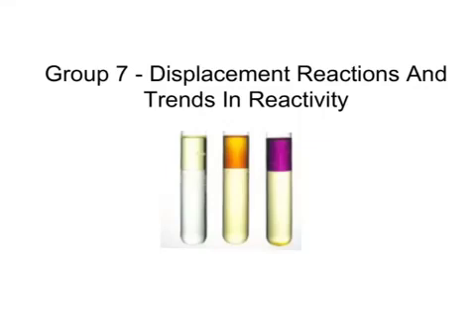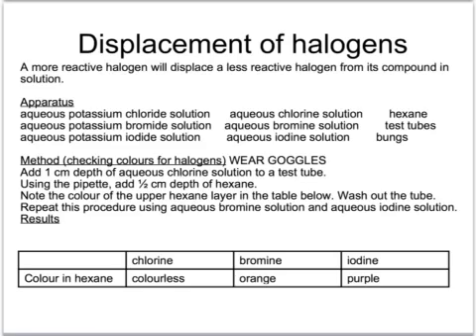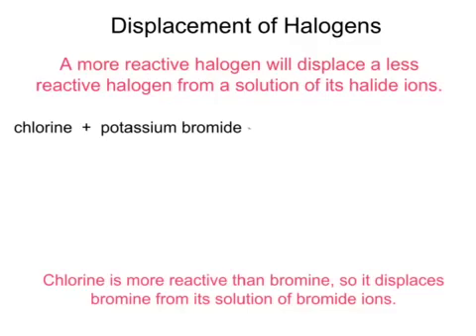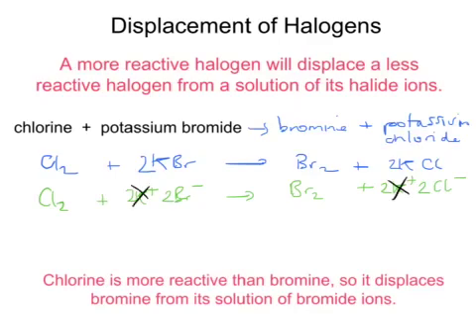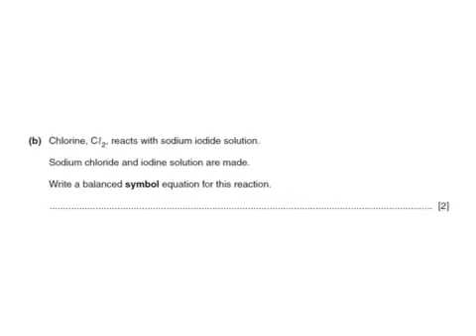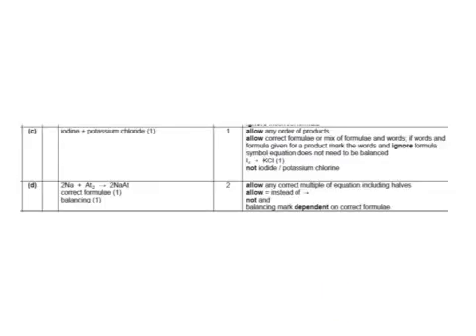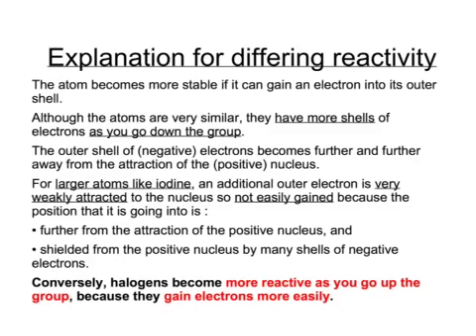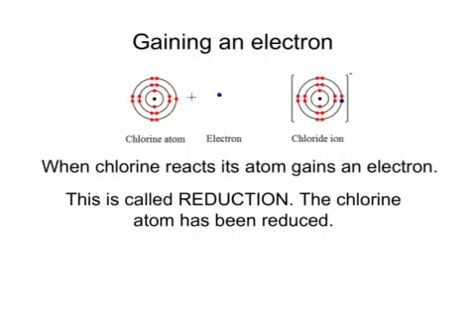OCR Gateway C4 Group 7 Displacement Reactions And Reactivity (Higher)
Tutorial covering displacement reactions between halogens and halide ions, the order of reactivity in Group 7 and the reason for this trend.